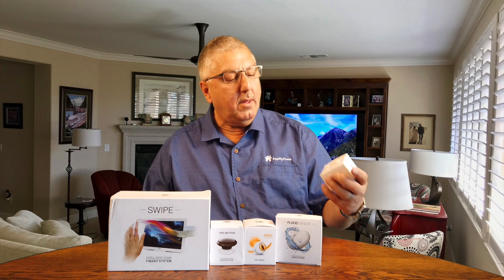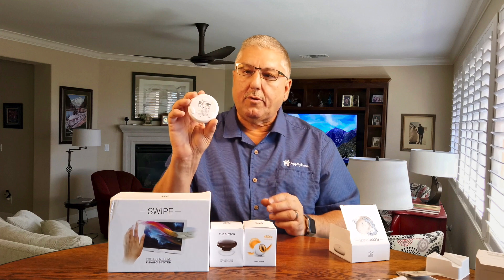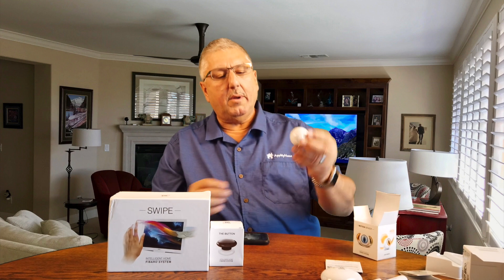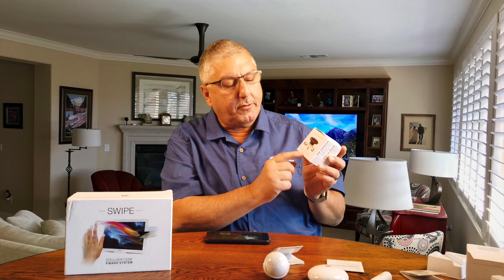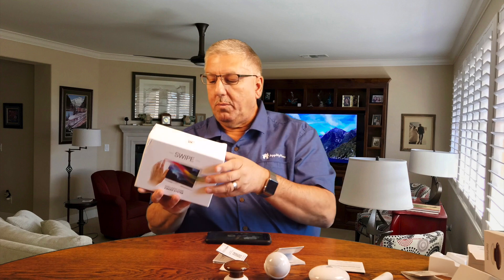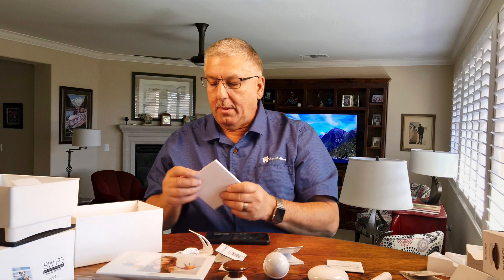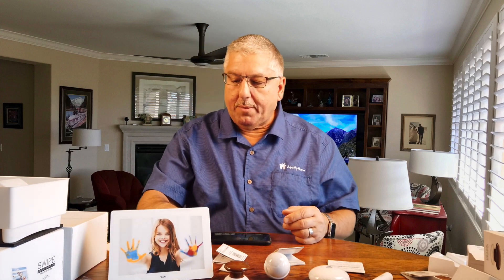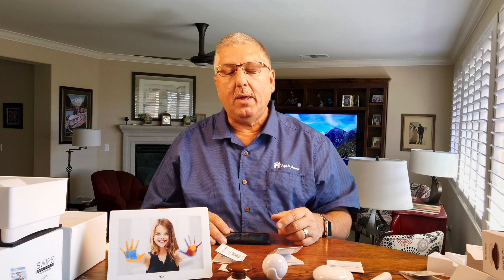Fibaro Z-Wave Smart Home Devices Unboxing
Based in Poland, Fibaro makes a full range of Z-Wave smart home devices and controllers. See our unboxing of several sensors including motion, door/window and water detection. We also unbox the Fibaro scene controller button and the swipe gesture panel.